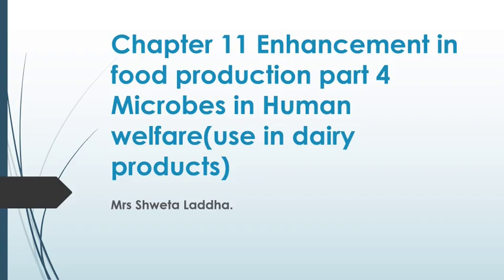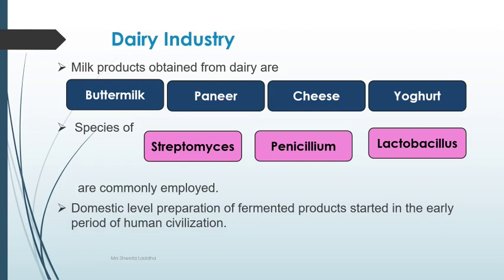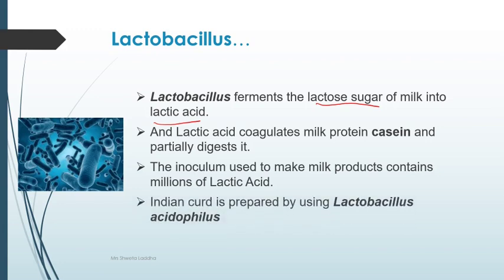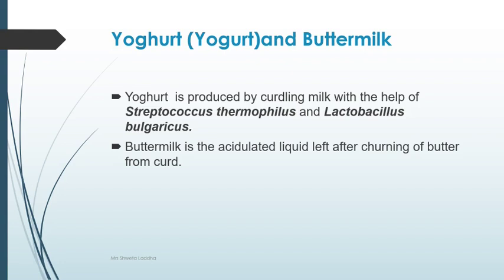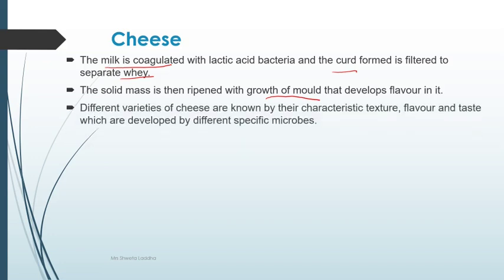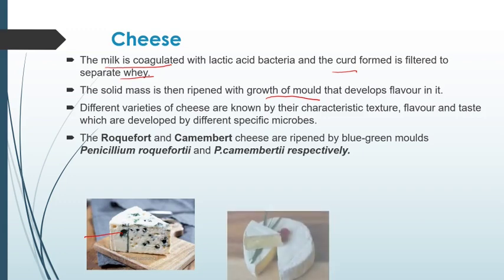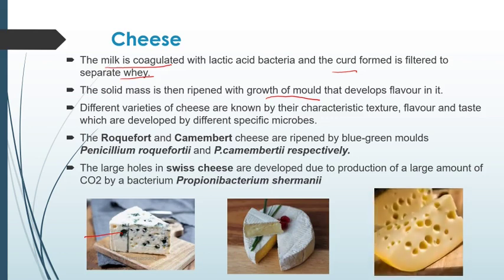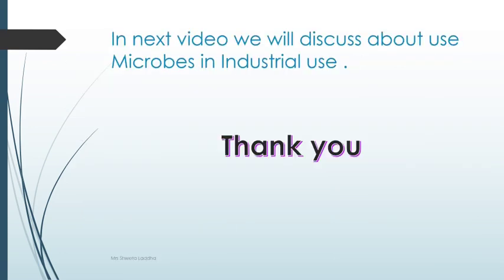chapter 11 part4, Use of Microbes in Dairy